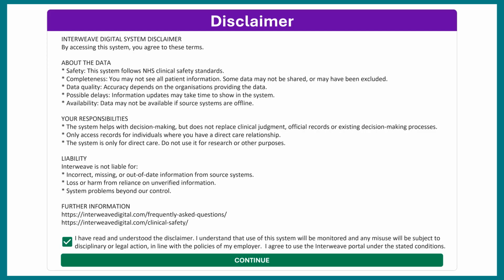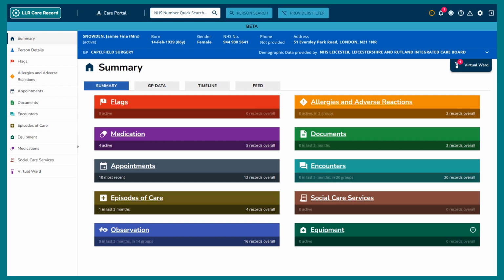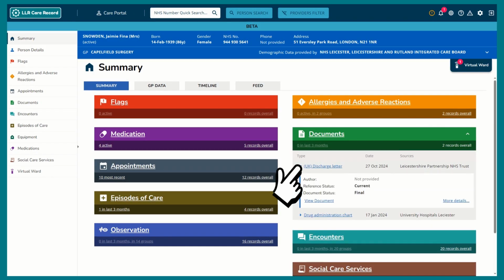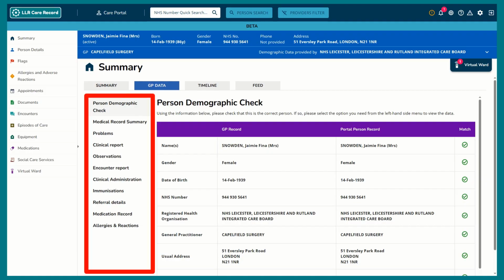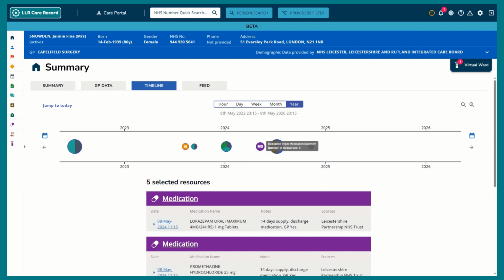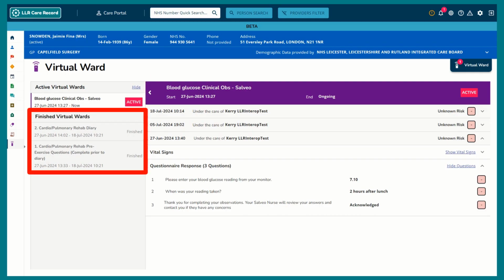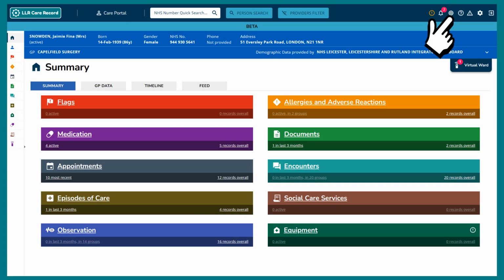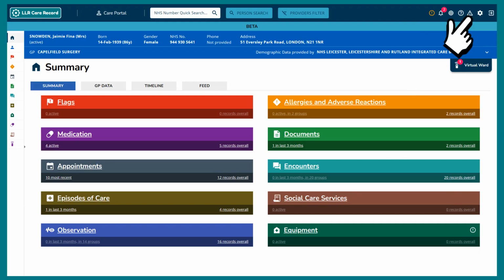How to use the LLR Care Record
The Leicester, Leicestershire and Rutland Care Record (LLR Care Record).

This video is intended for staff members who can view a person's LLR Care Record as part of providing direct care.

About the LLR Care Record
People living in Leicester, Leicestershire and Rutland (LLR) are set to receive better, safer care and treatment, thanks to the introduction of joined-up health and care records.  The LLR Care Record (LLRCR), part of the national Connecting Care Records programme, will bring together a person’s separate records into a structured, easy-to-read format. This will give health and care professionals directly involved in an individual’s care a more complete view of the care and treatment that they have received across all services.

The LLR Care Record will:
- Provide an individual’s up-to-date health and care information all in one secure place.
- Enable more joined up and safer care.
- Reduce duplication of tests and referrals for an individual.
- Help prevent someone having to repeat their story each time they receive care from a different organisation.
- Create more time devoted to providing care, less time spent on paperwork.
- Enable better decision making among clinical and care staff.
- Mean access to better information, faster; improving an individual’s experience of care.